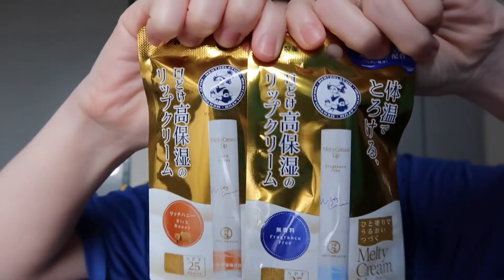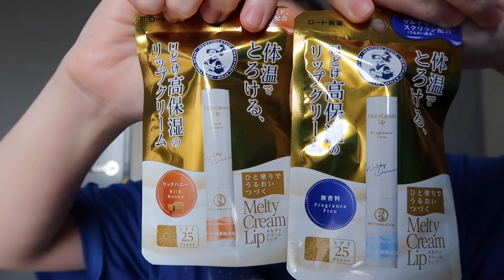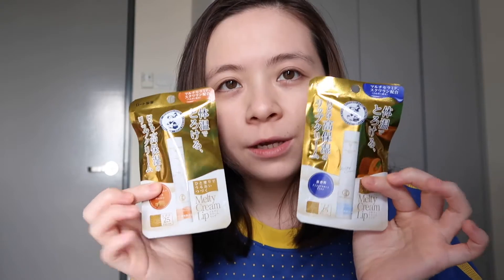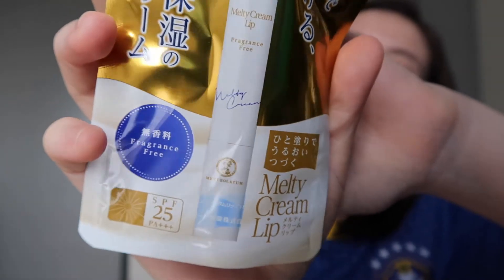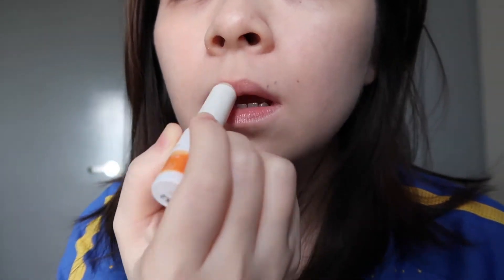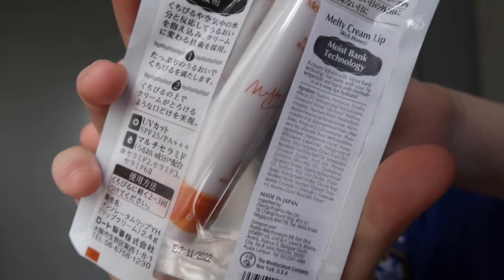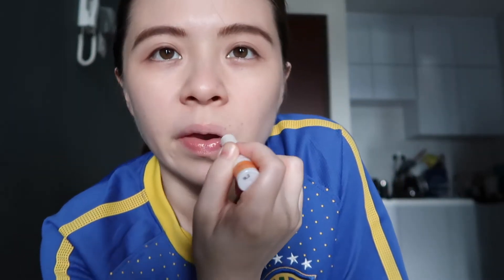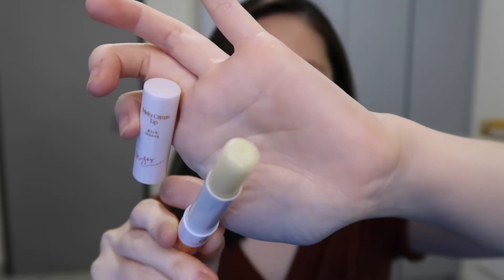I Tried Mentholatum Melty Cream Lip Lipbalm *NEW* // JQLeeJQ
It's the new lip balm from Mentholatum with a weird name, Melty Cream Lip. I seriously think they are running out of names to call a lipbalm. Are they any special? Are they the best balm I've tried? Here's my review.

Keep Connected:
Instagram & Twitter: @jqleejq